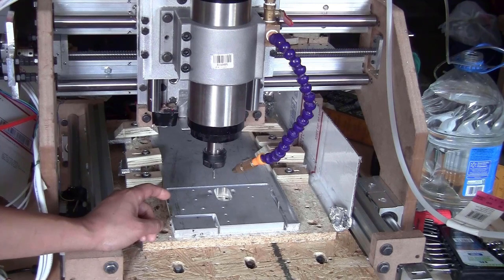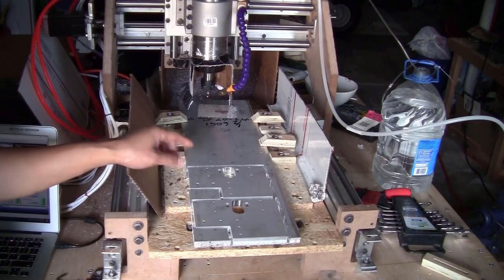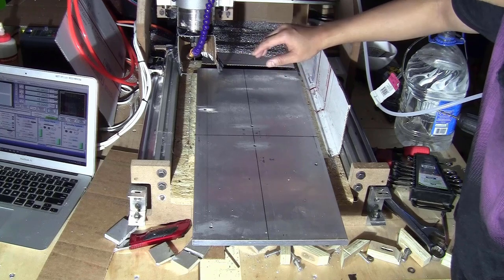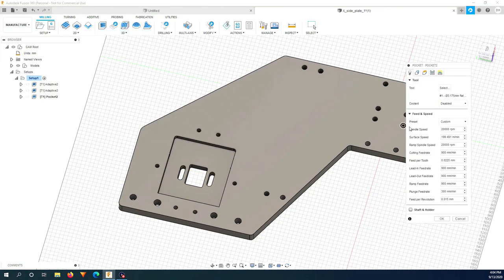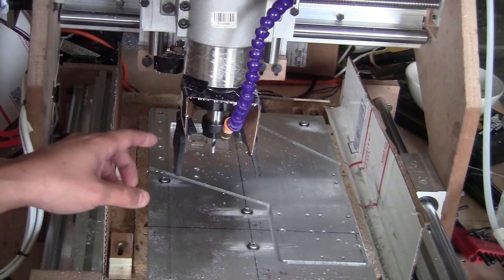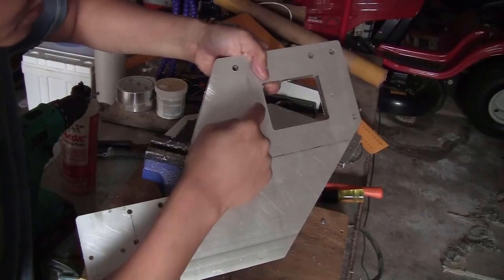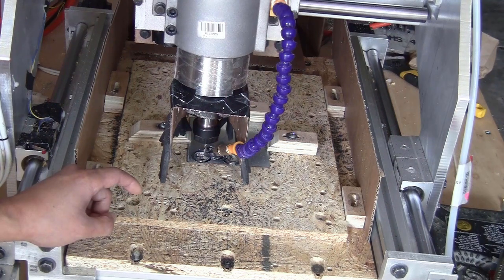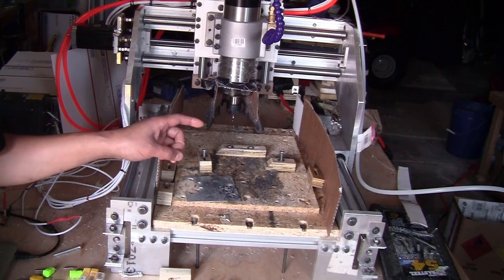DIY CNC mill - All Aluminum frame - My first steel milling experience - A bumpy road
I continued in this video the process of enforcing the frame of my home built CNC. I had a little hiccup with the over-heating of the stepper motor driver DM542 running at max current output. After the issue occurred, I reduced the current output and thing ran smoothly as expected.
To recover from the problem, I used a mach3 script to find the center of one of the hole and use it as X and Y zero reference and continue the 2D contour tool-path without any problem.
After replacing all the brackets and gantry plates with Aluminum parts, the machine became very sturdy, I couldn't feel any loose movements or play in any direction.
I tried a steel milling at the end but failed. The bits became dull very quickly even with water coolant mist spray to the bit while cutting. This partly due to the high speed of the spindle that I have and also the bits that I used weren't suitable for steel milling.
But the machine can cut Aluminum very smoothly. I milled a small 3D relief model with a lot of small details and the results came out great. I barely see all the cutting line created by the parallel tool-path.

Here's the link to the tutorial on center finding script and other useful script for Mach3: